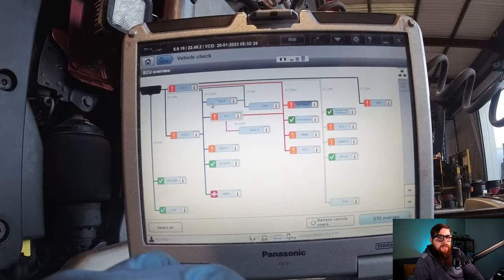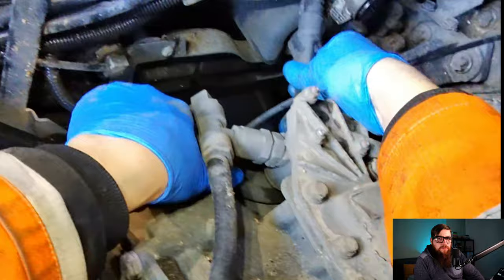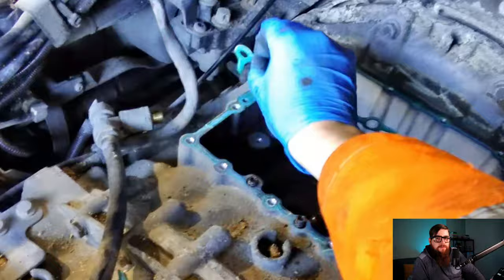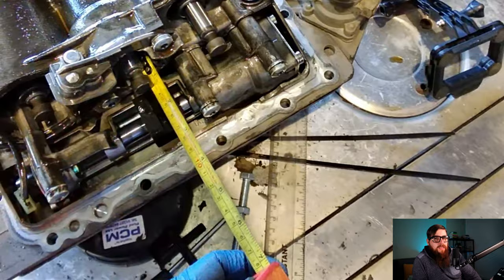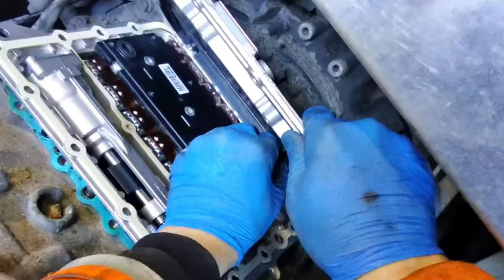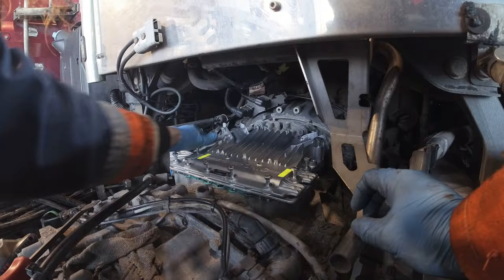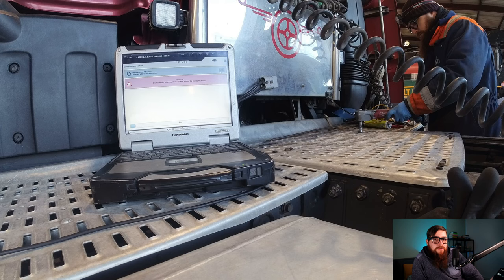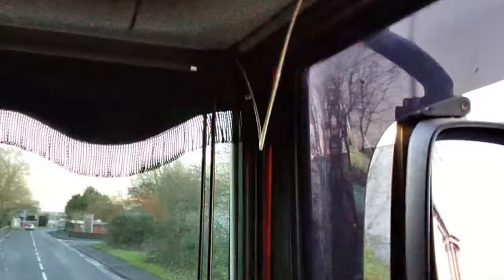WATCH THIS! before you replace your DAF As-Tronic Modulator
Daf XF with reported Transmission malfunction - with fault code 3155-0 main group does not shift into gear causing the truck to drop into neutral and loss of air supply we can swap out this as-tronic modulator with a exchange unit but how we fit it right first time is what matters in this video

*if you want the WiFi borescope I'm using the link is here*